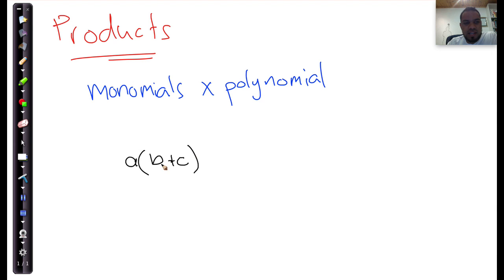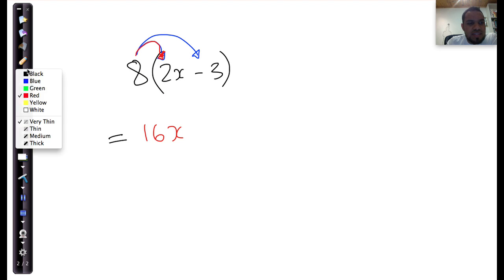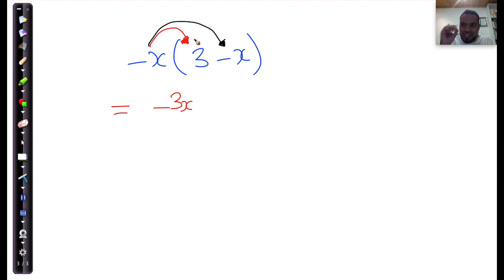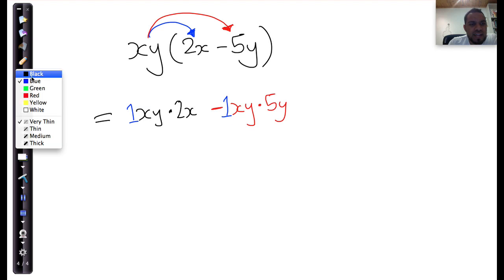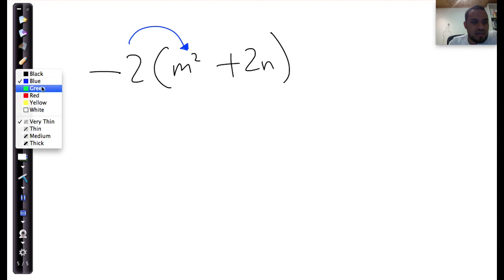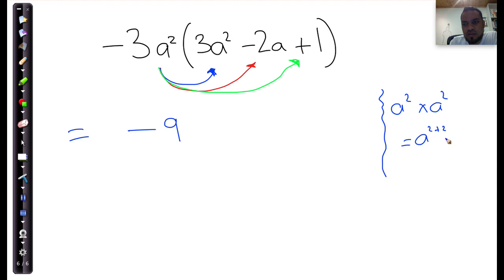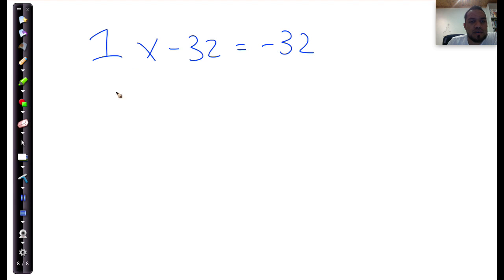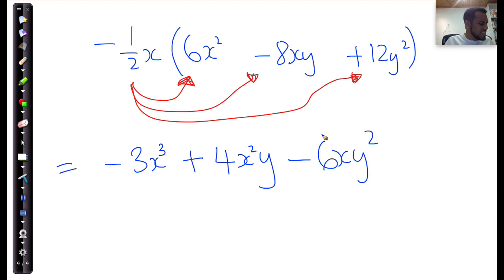07 Products Monomial by polynomial ERP